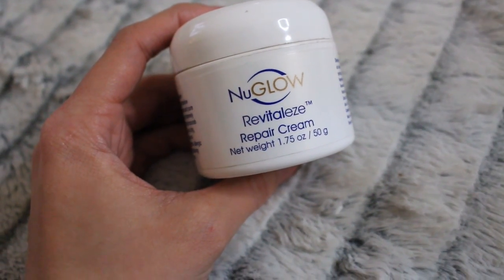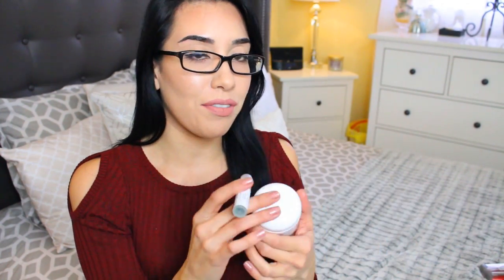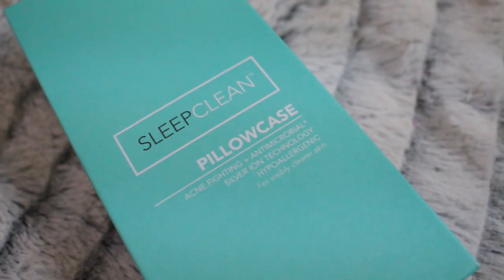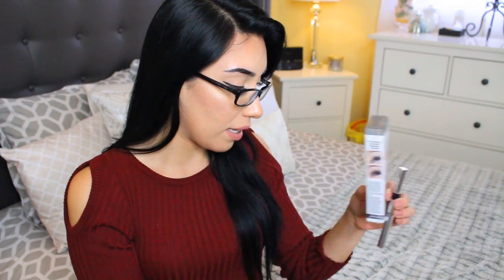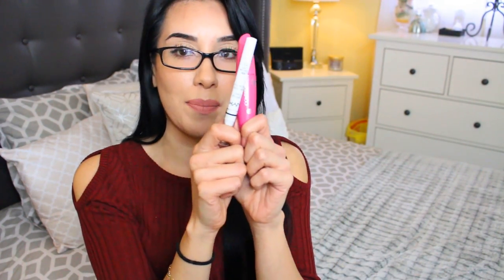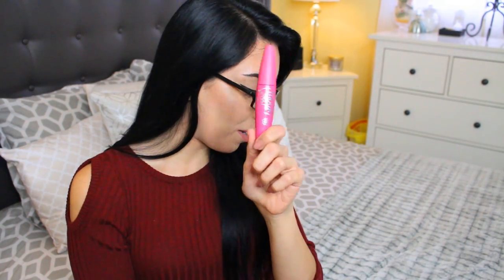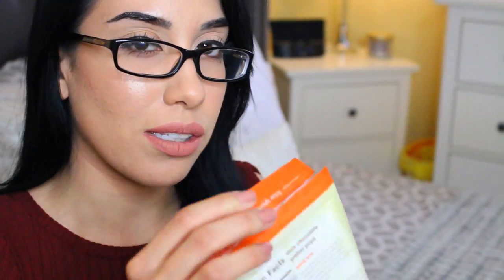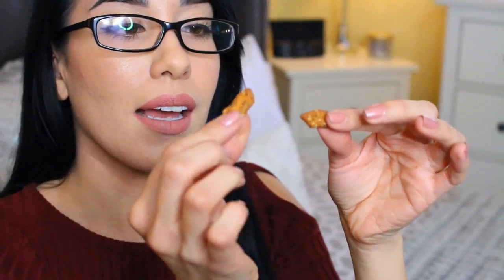Beauty HAUL ❤ Makeup | Nails | Skincare | Random! ❤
Try your free NatureBox sampler today!
 ( Contest on Instagram @Official_MamiChula )
OPI Nail Envy
Physicians Formula Lash Boosting Serum Eyeliner
Loreal Lineur Intense Eyeliner
NYX French Fries Jumbo Pencil
Covergirl Full Lash Bloom Mascara
NatureBox Monthly Picks

If you took the time to read my description box let me know by liking this video & leaving me the word CORAZON in your description ;) Will be personally messaging a few of you ;) MUAH!

♥♥♥♥ LINKS ♥♥♥♥